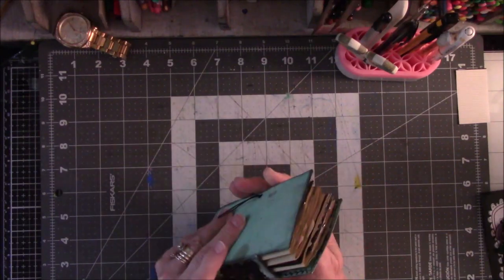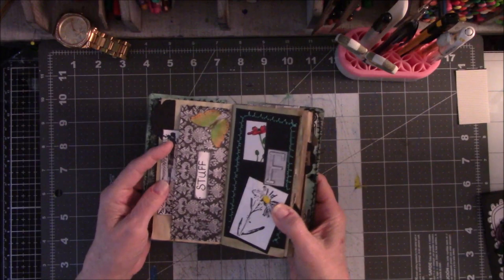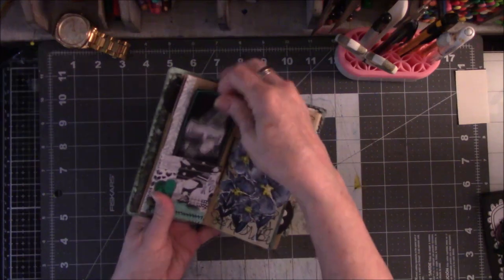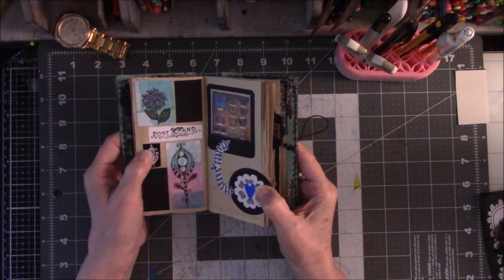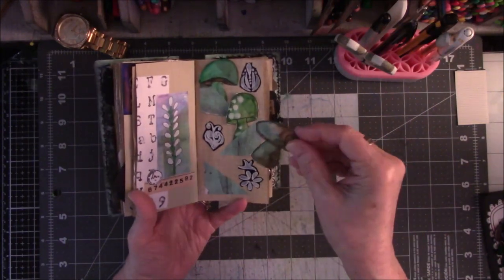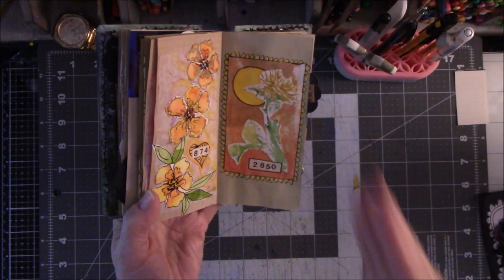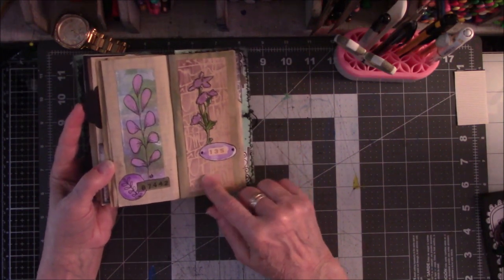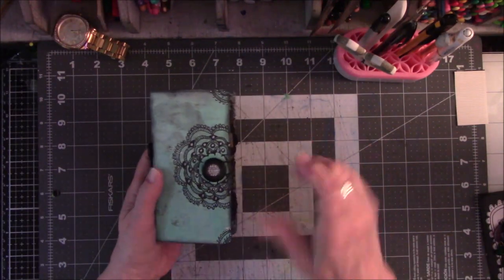Small Blue Journal